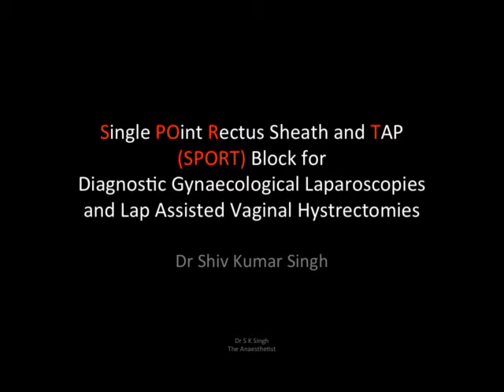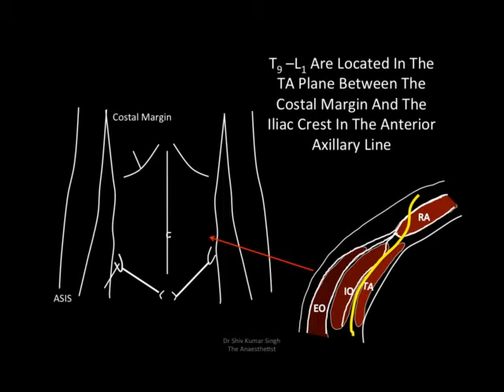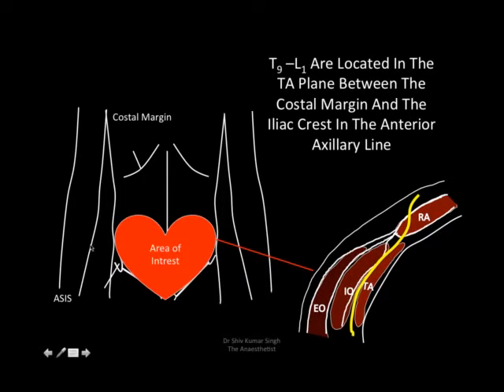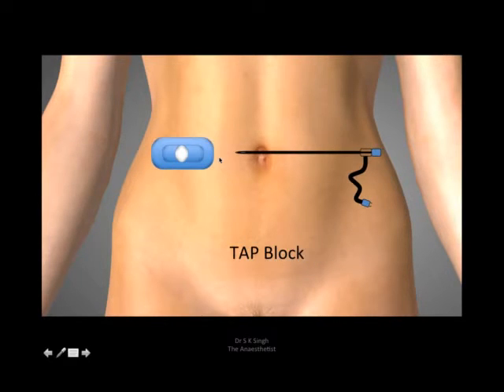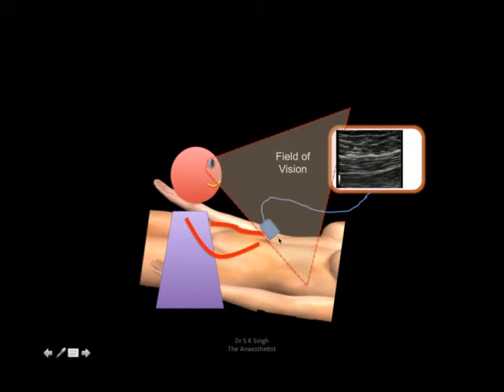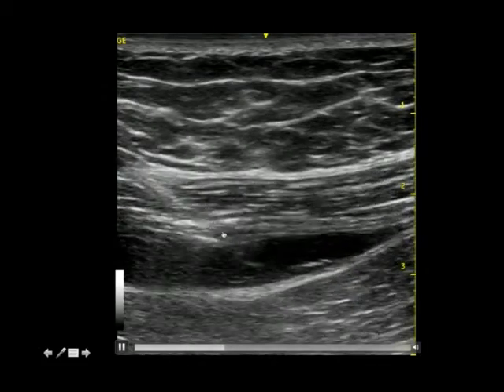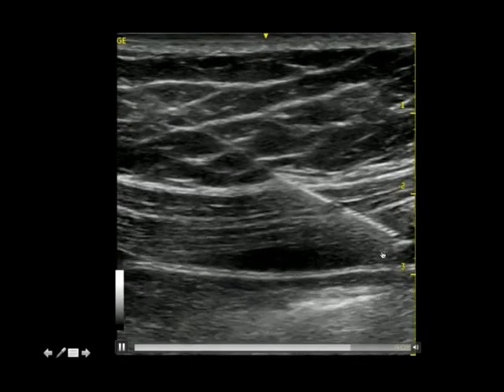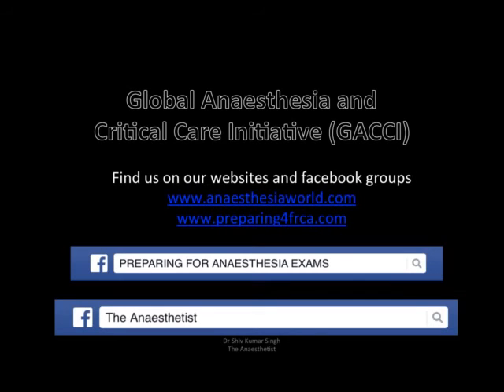SPORT BLOCK DIAG LAPS AND LAVH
This is not a new block but just a new approach for Diagnostic Laps and LAVH cases. A single point injection to cover Rectus sheath ( Para-umblical) and TAP.